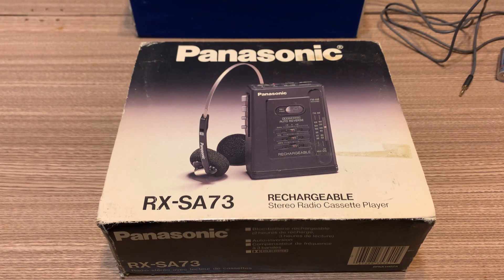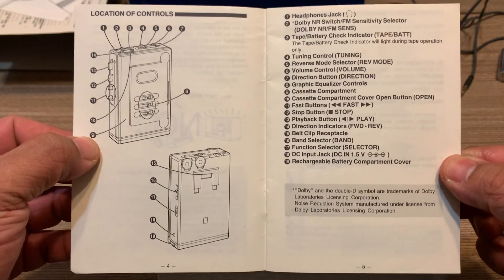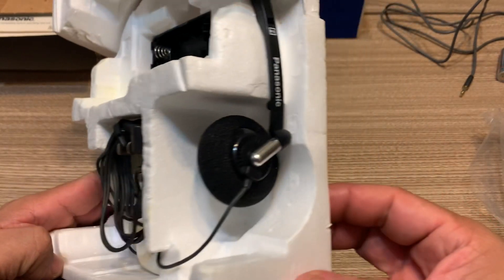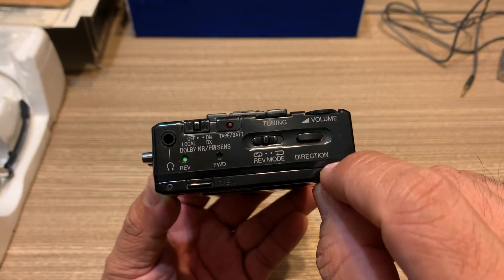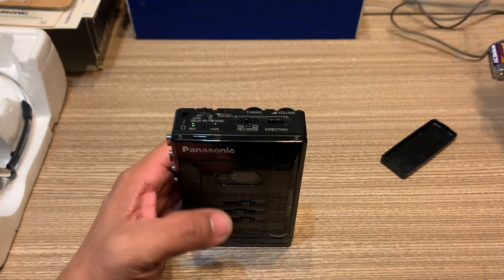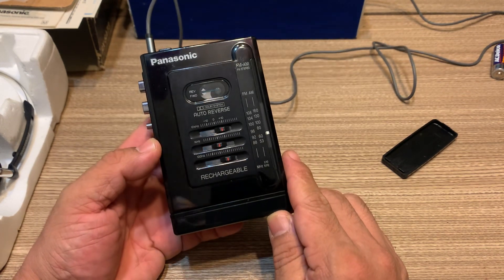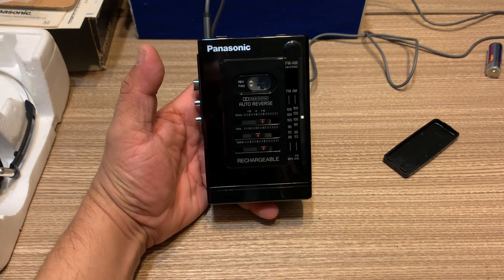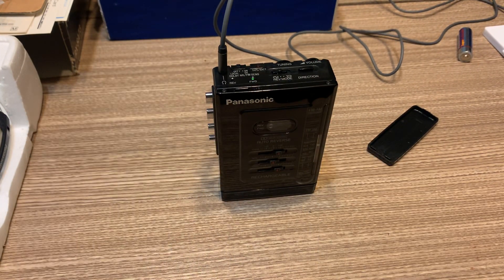Panasonic RX-SA73 vintage unboxing